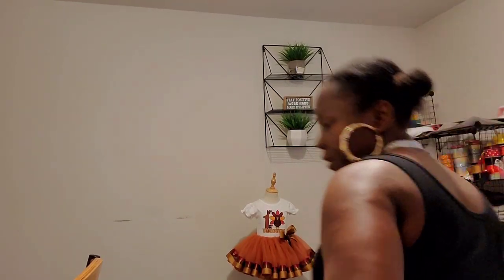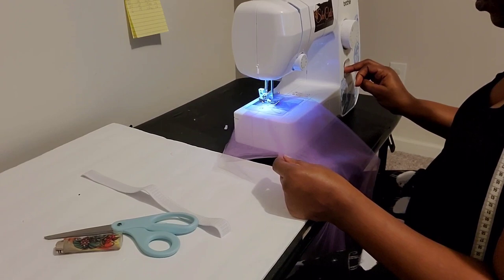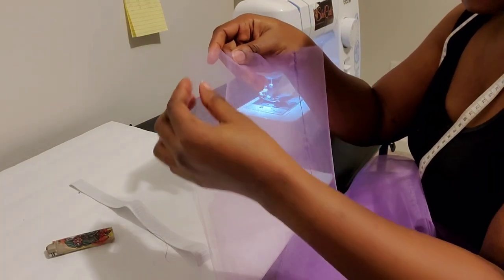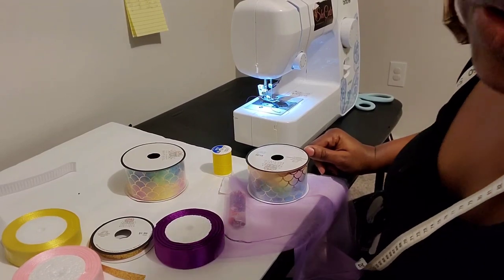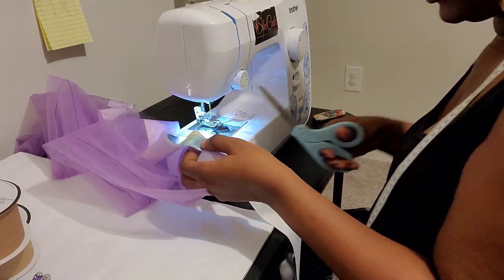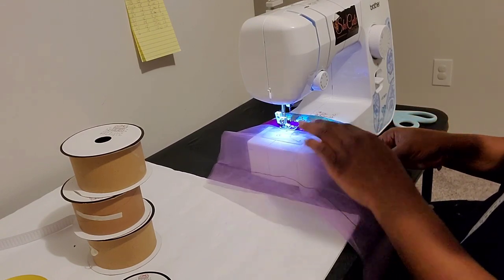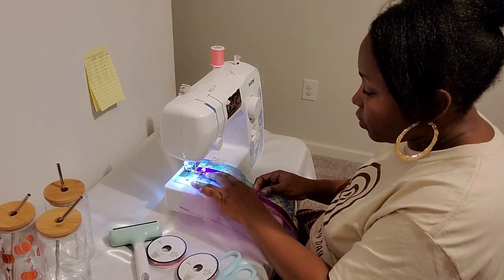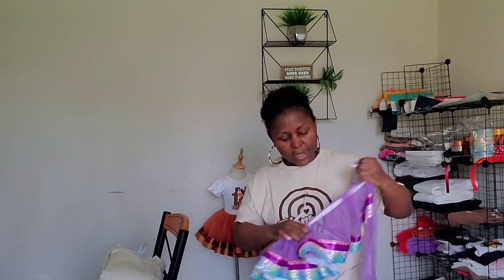How To Make A Tutu Skirt TUTORIAL / STEP-BY-STEP - Beginner Friendly / Mermaid Tutu skirt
Hi Crafters, in this video i showed you a step-by-step process on how to sew a tutu shirt. This is beginner friendly - don't miss out

I will be posting 2 times a week so don't miss out! :)

My Etsy Store
My Etsy Tutu Store